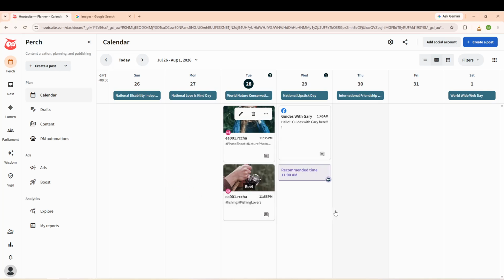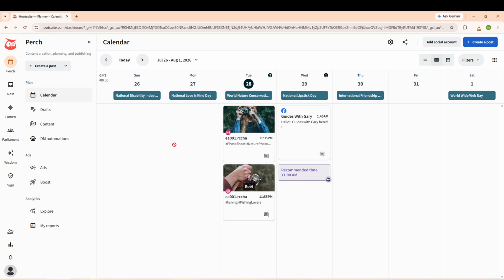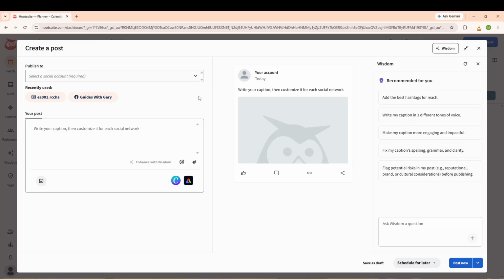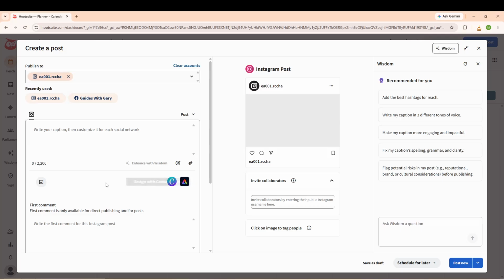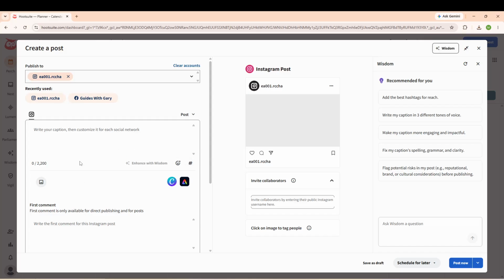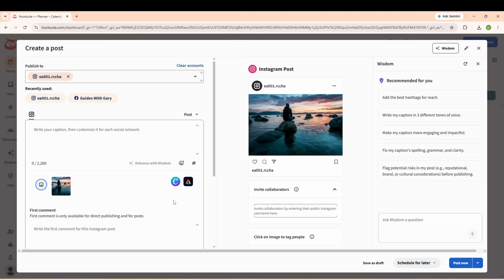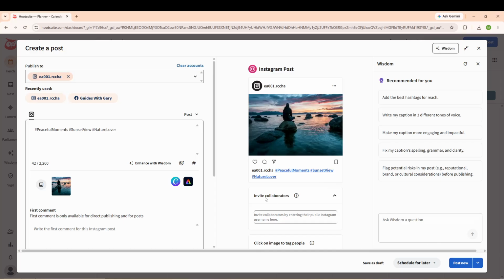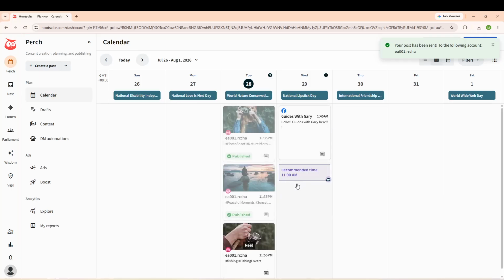How to Direct Post to Instagram With Hootsuite [2026 Guide]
Learn how to direct post to Instagram with Hootsuite in minutes, from setup to publishing. In this tutorial, you’ll see exactly how Hootsuite helps you schedule, connect accounts, and send posts to Instagram confidently. If you’re searching for hootsuite instagram scheduler, direct posting, or cross-posting to instagram, this guide is for you.